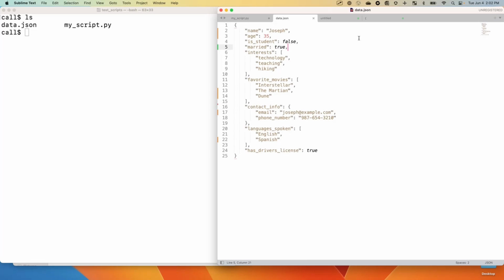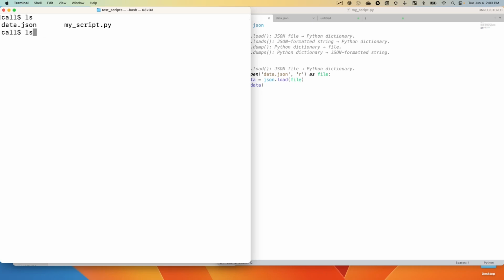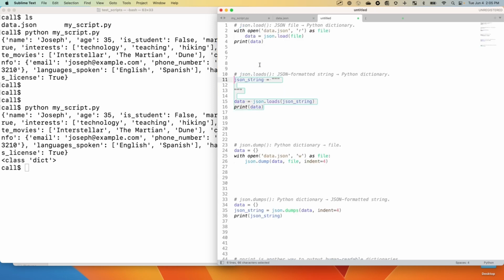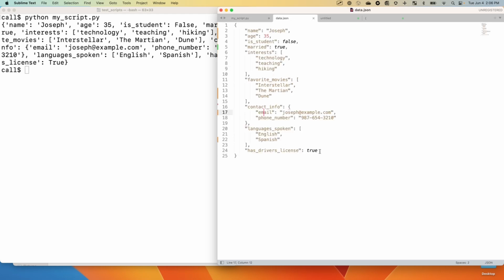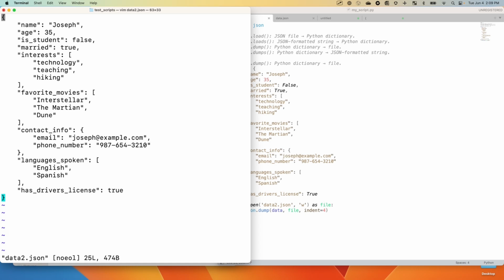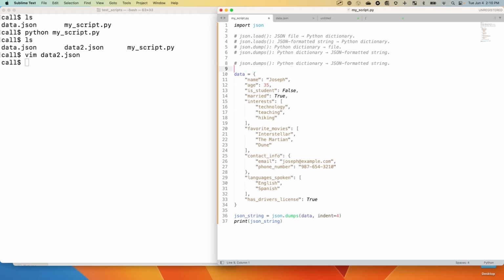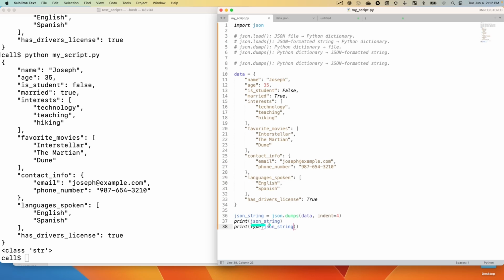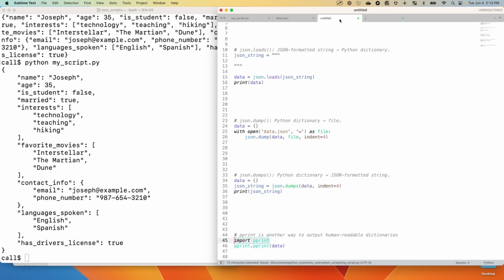11.3 Python JSON - Project Completion